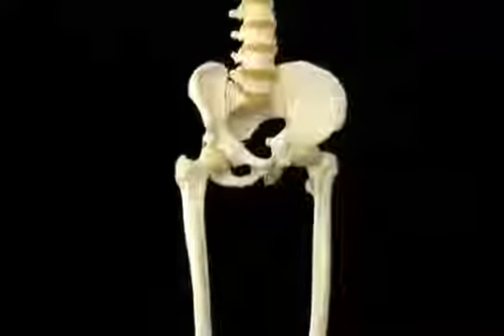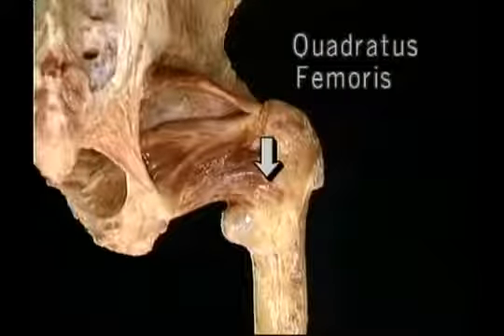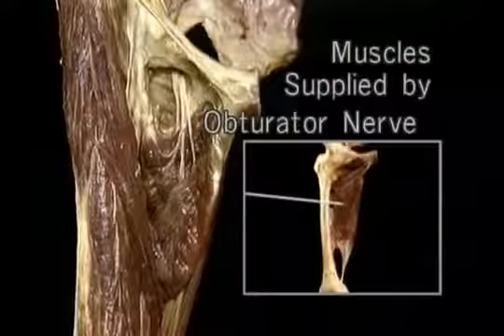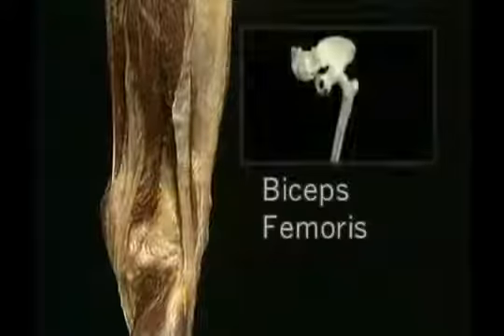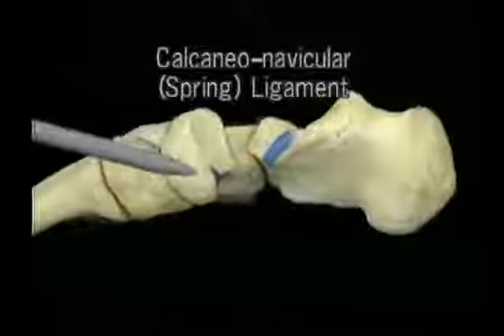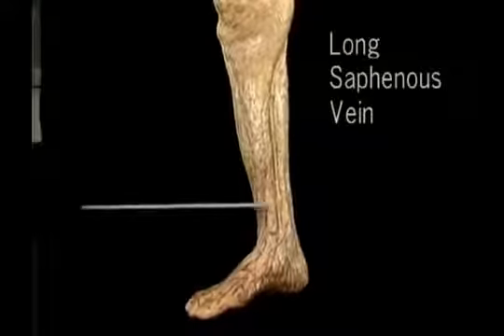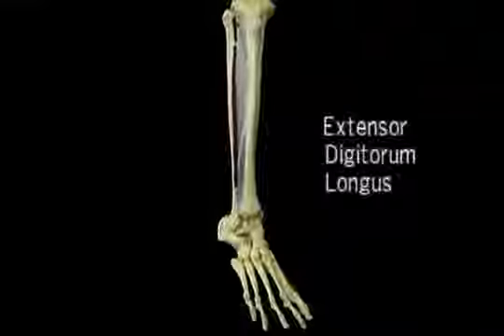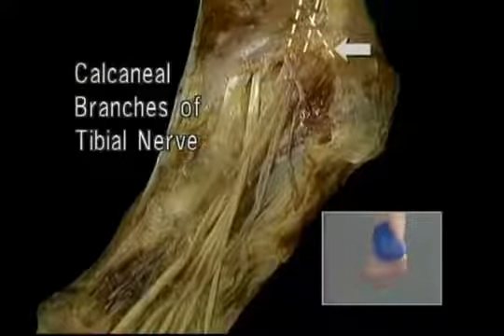Upper limb by aklend